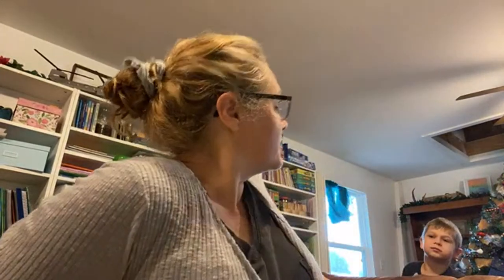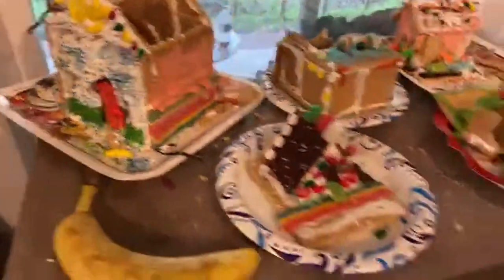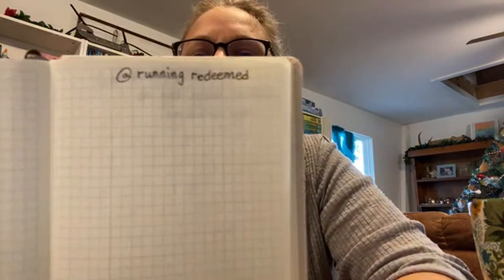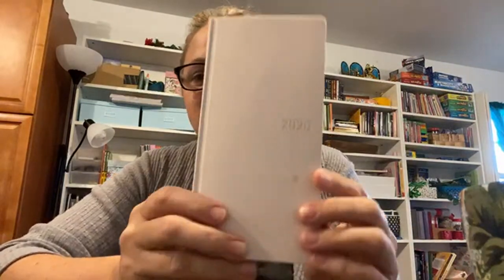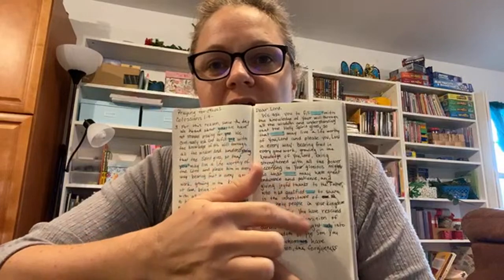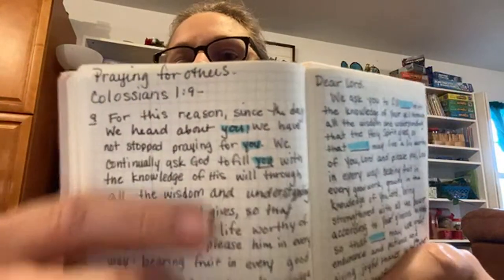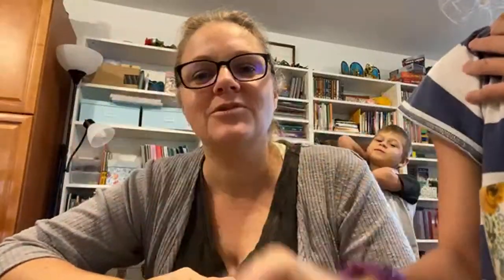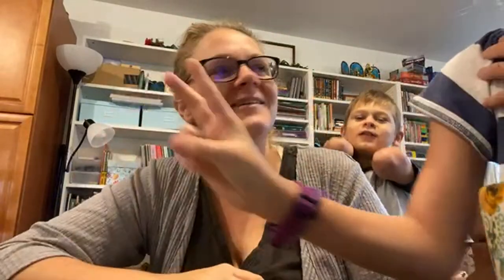Mama chat - thinking of the New Year and my walk in faith